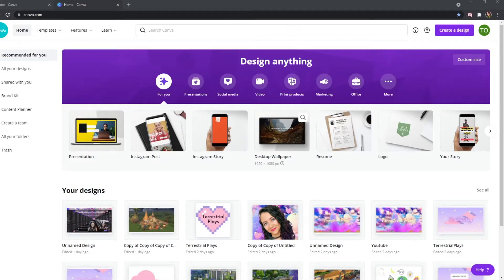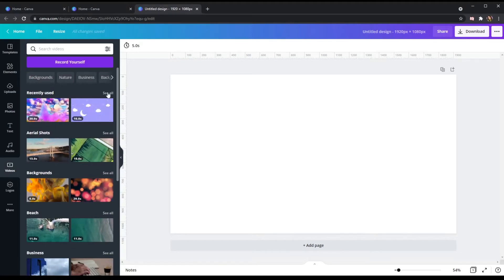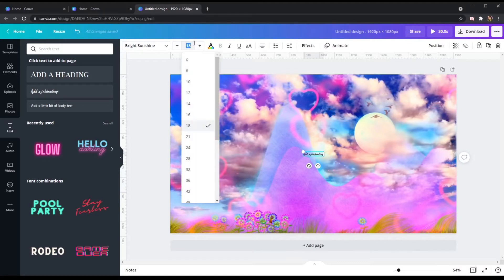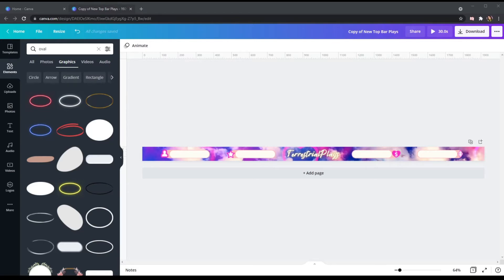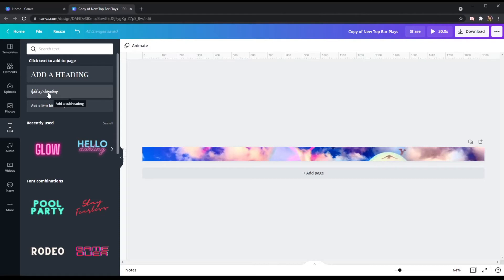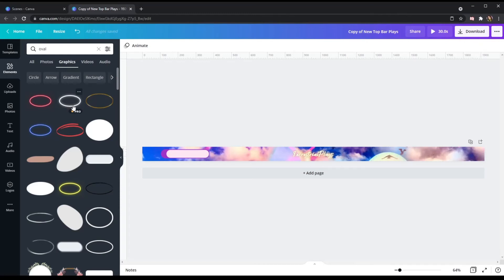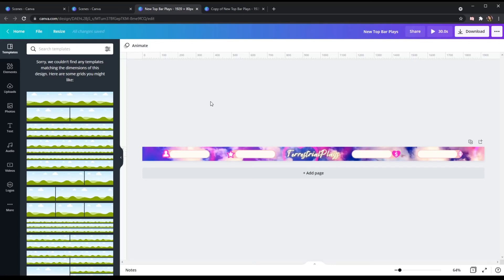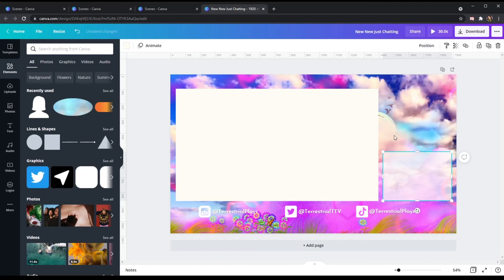Easy Twitch Overlays and Scenes in Canva! Make Your Own Animated Streaming Overlays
Making animated, professional looking overlays and scenes for your stream doesn’t have to be difficult OR expensive! Thanks to Canva, we can do all this and more.
Today we’ll be going over how I made all my scenes and overlays in Canva! I use Canva for literally everything from social media, to emotes, to overlays.
Let me know about your overlays in the comments!

Dig Animal Crossing, The Sims 4, or just want a super positive community to be a part of? Join me on Twitch Monday through Friday at 10AM EST!